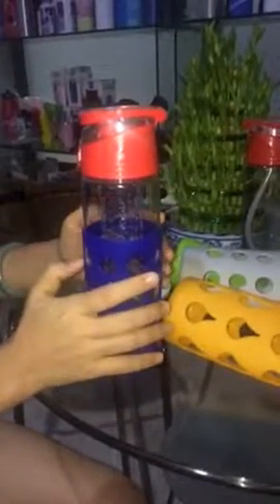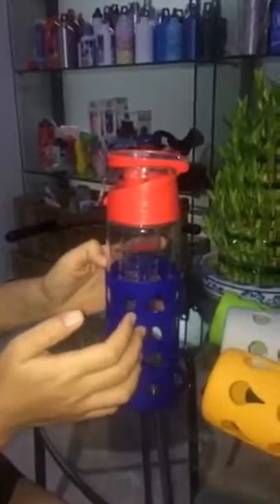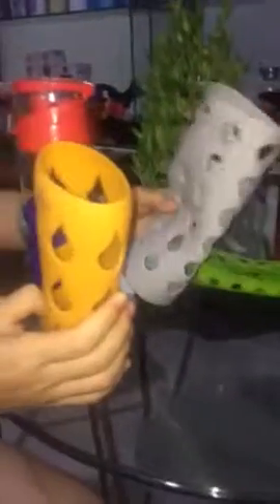Glass water bottle fruit infuser with silicone sleeve review China lulu tong industry manufacturer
Glass Water Bottle Fruit Infuser with Silicone Sleeve , can print any logo , the lid can be custom made color , the sleeve can be made half part or the whole part , and any color is ok .